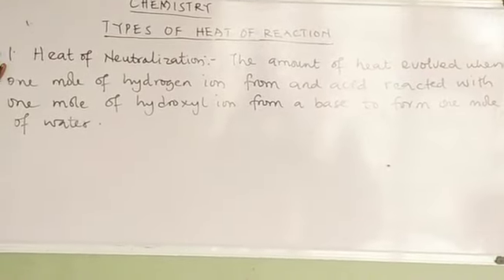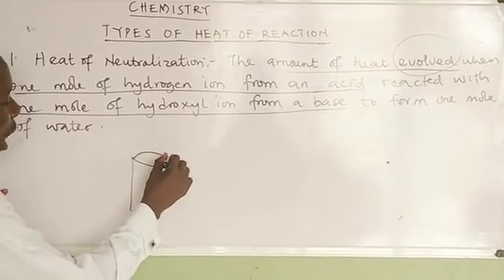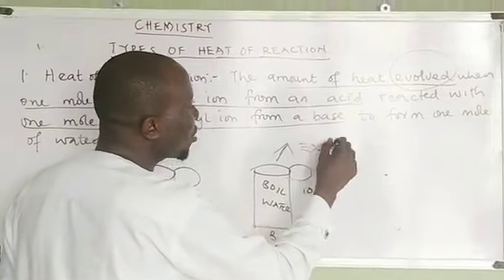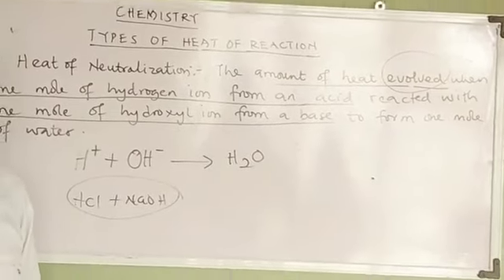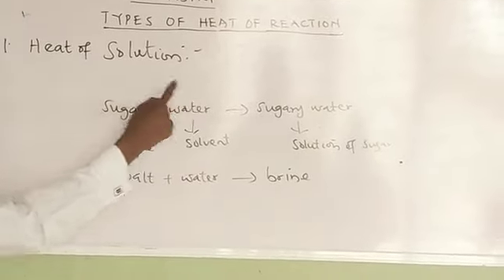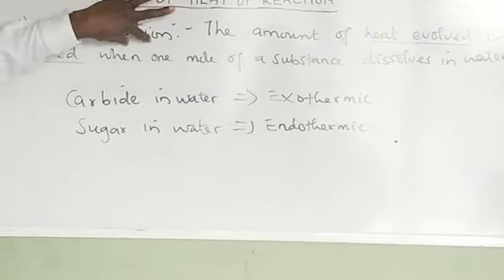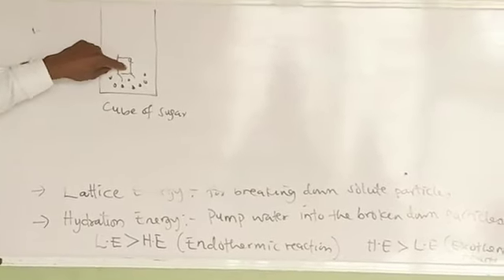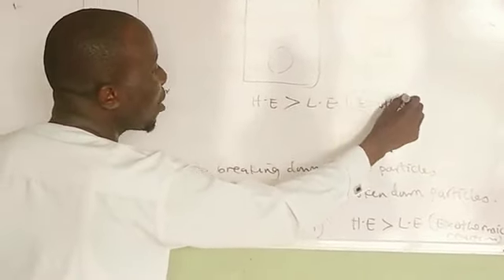CHEMISTRY: TYPES OF HEAT OF REACTIONS